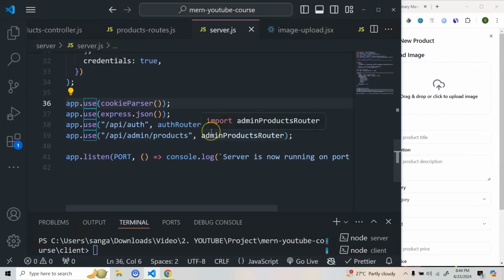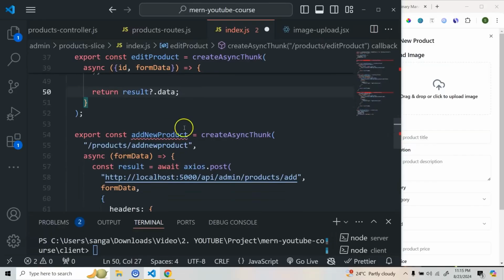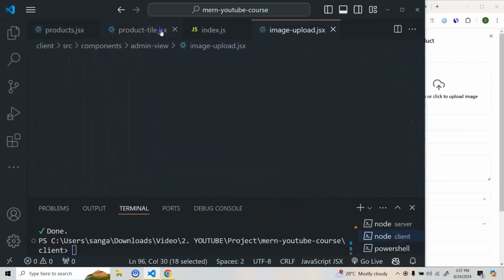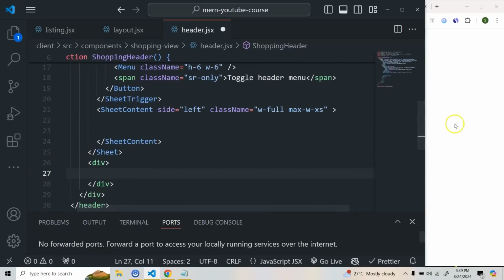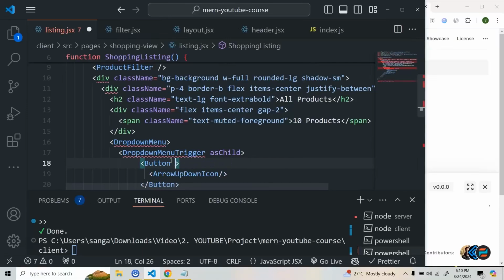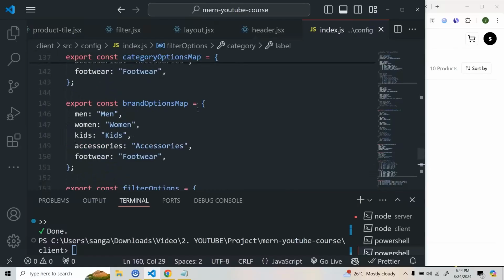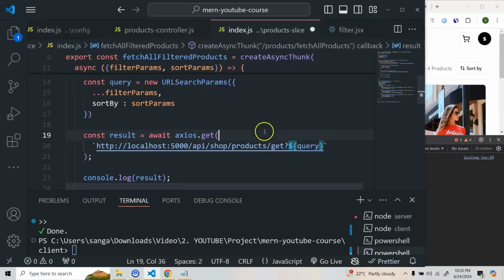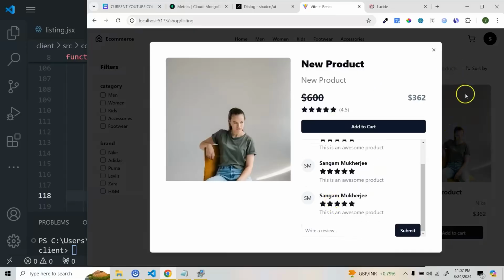ECommerce App with Admin Panel: React, Redux Toolkit ,Tailwind, MongoDB Part 2